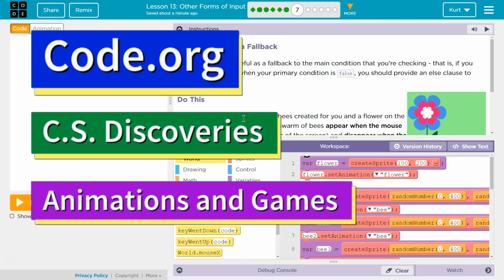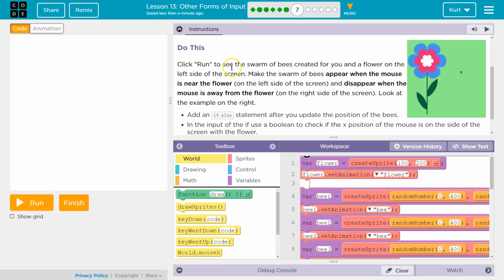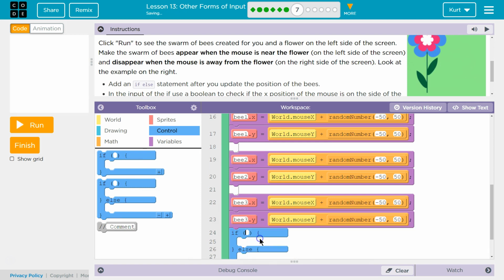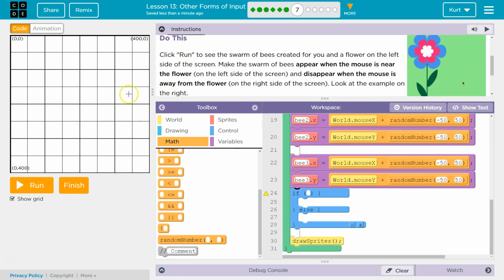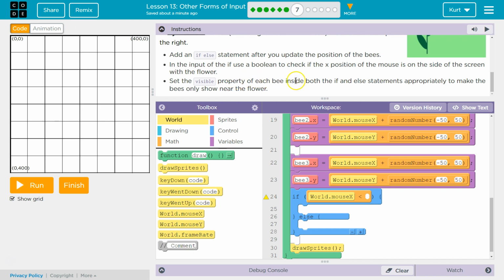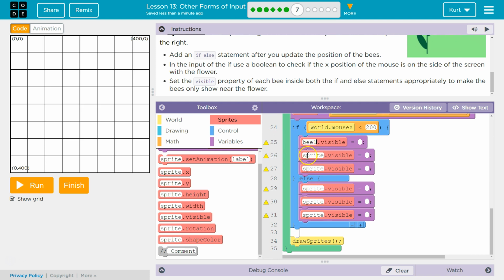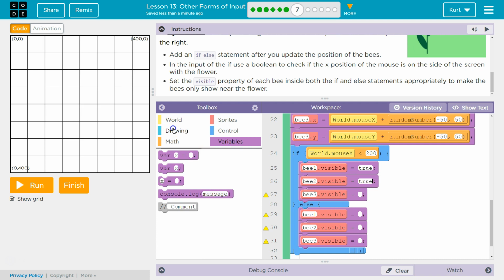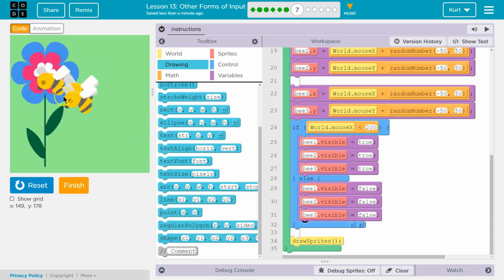Other Forms of Input - Lesson 13.4 (13.7 in 2018) Code.org Tutorial with Answers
Other Forms of Input - Lesson 13 is from Animation and Games, unit 3 of Code.org's CS Discoveries course. Each part challenges students to accomplish a new task while learning to code. In this video I walk through step-by-step how to get the right answer for this level.